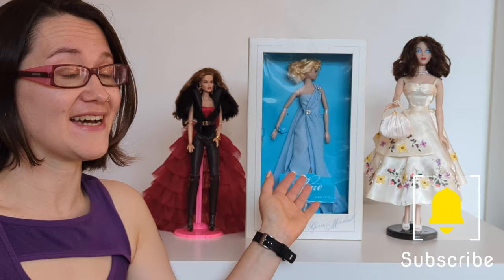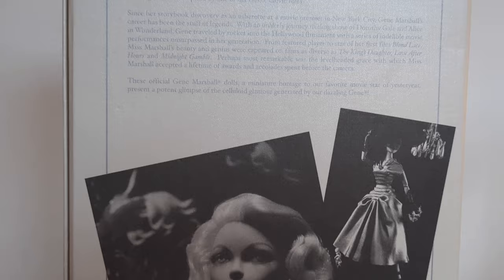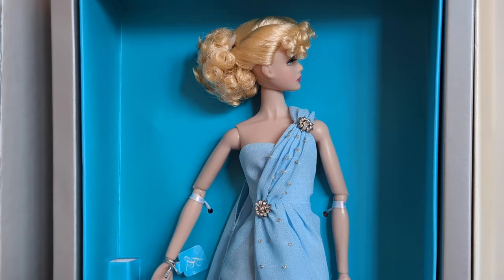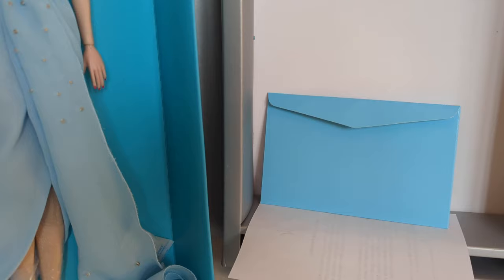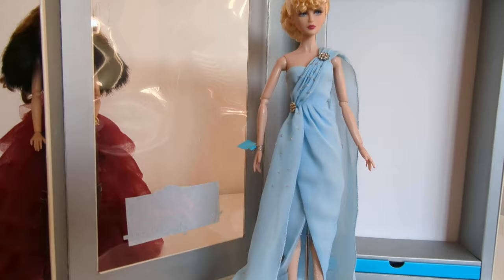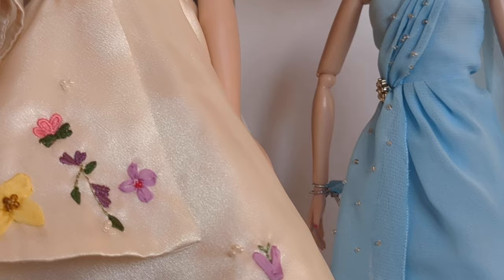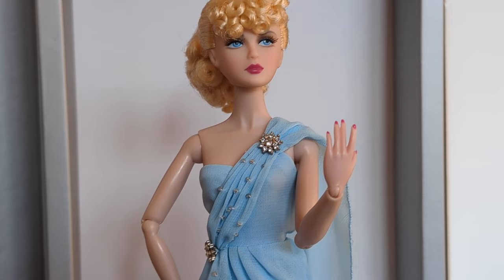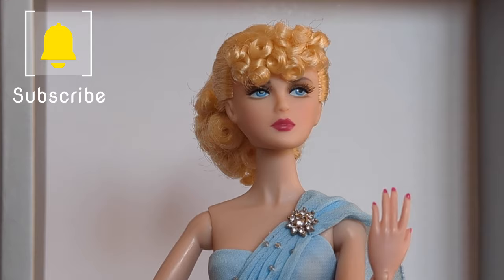The elusive Mini Gene Marshall 12" doll from Integrity Toys Mel Odom Ashton Drake Galleries 16"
For a lot of Gene Marshall collectors the Mini Gene is the ultimate grail item, sought after and never available or affordable.  So what makes this doll more special than every other Gene release that she is much harder to find and much more expensive?
It was wonderful to get hold of one of these dolls and look at some of the things that make her extra special and extra desirable.  I love pretty much everything about this 12" lady and am very impressed by the work that went into this spectacular release and the other three dolls in this line who capture the essence of Mel Odom's original Gene doll but reproduce it in smaller scale and with added features and details that really make her an extra special doll who will stand out in any collection.  She is without a doubt one of the most beautiful dolls I have looked at.